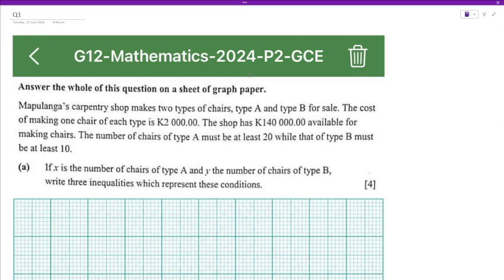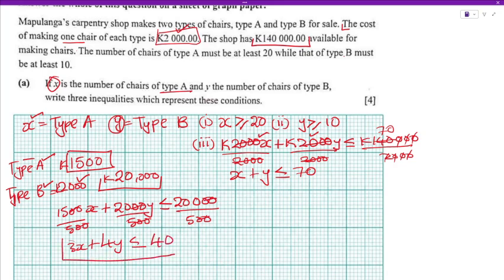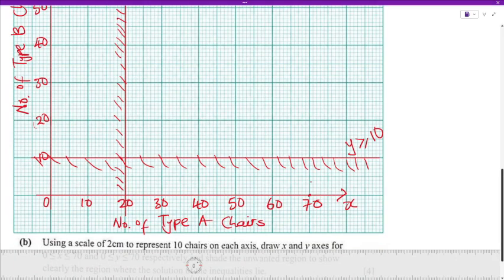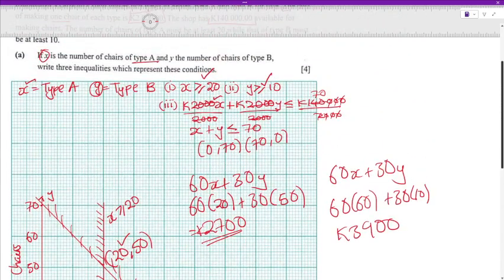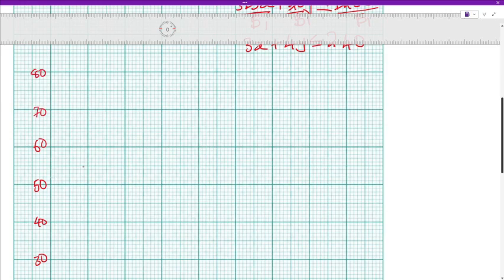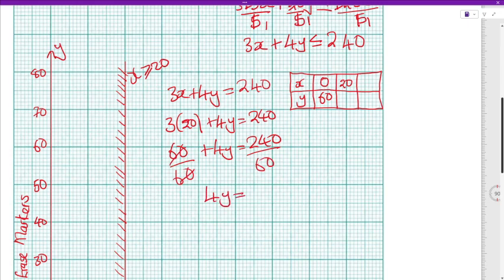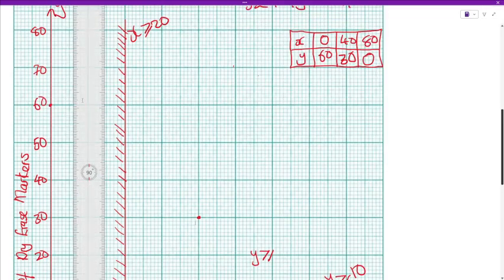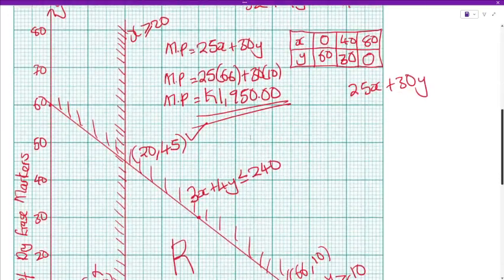Linear Programming P2 Lesson 2 || for tuitions